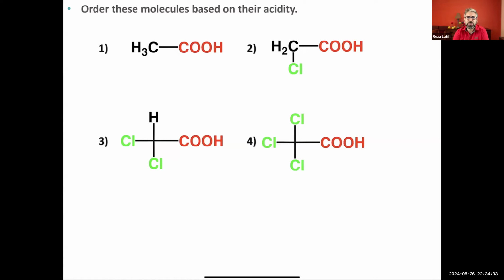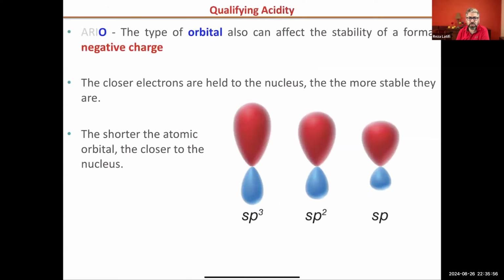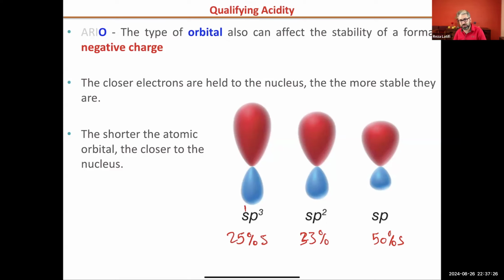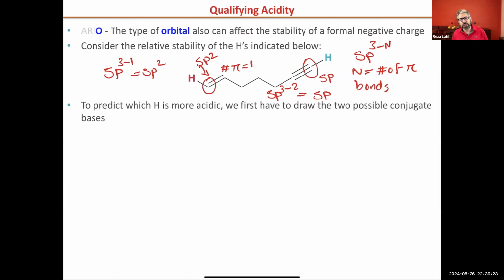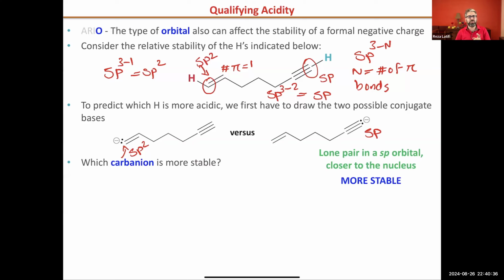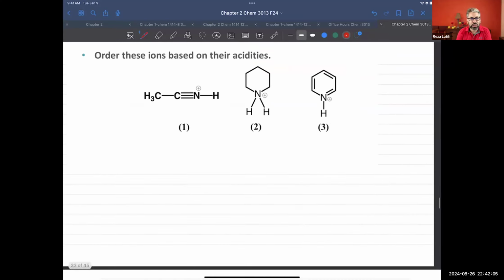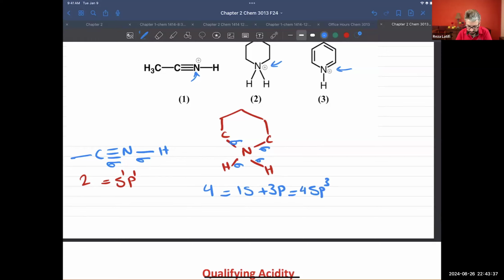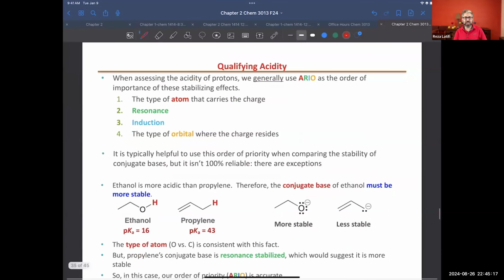Survey of Organic Chemistry (CHEM 3013 at OSU): Chapter 2_ lecture 4